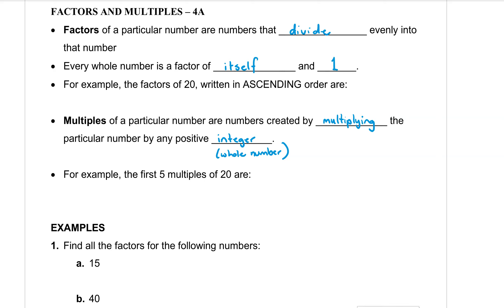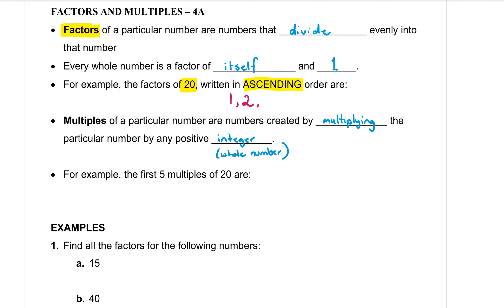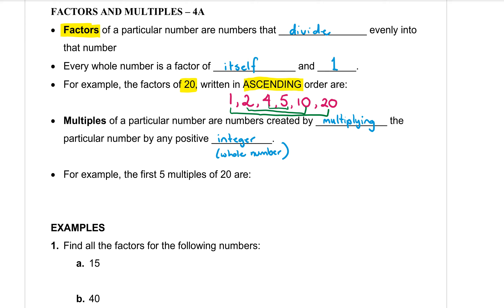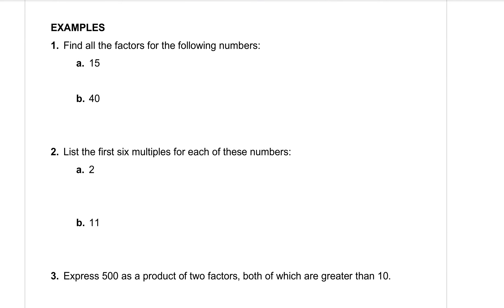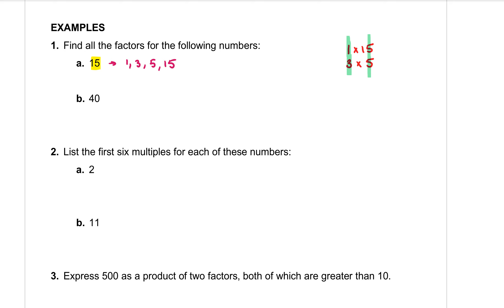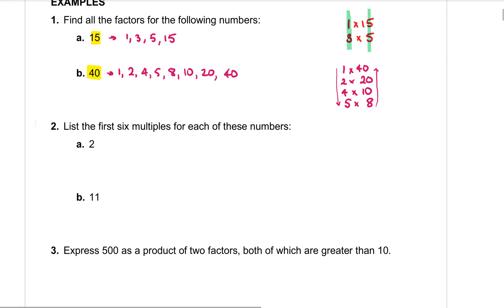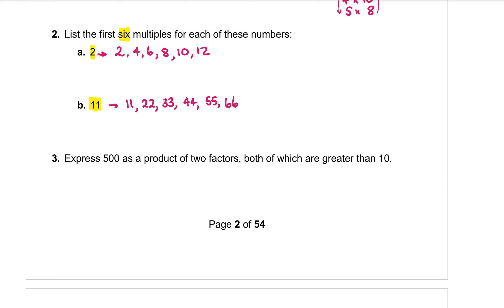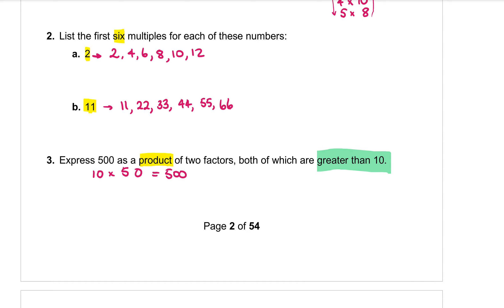Yr 7 Fractions, Decimals, Percentages 1 Factors and Multiples